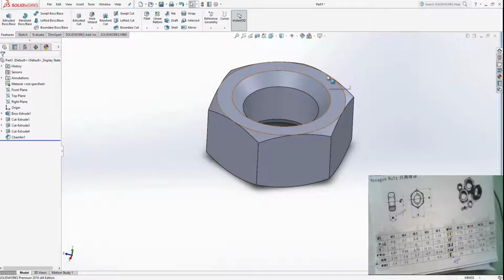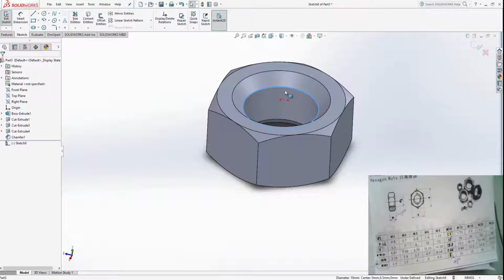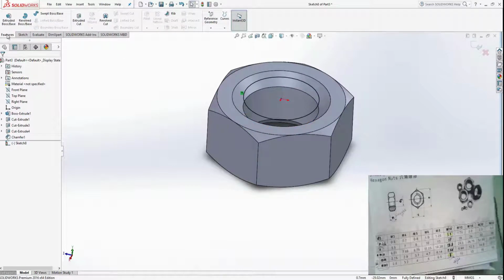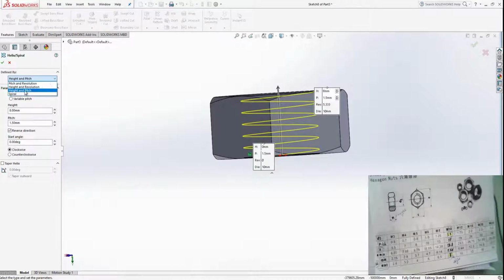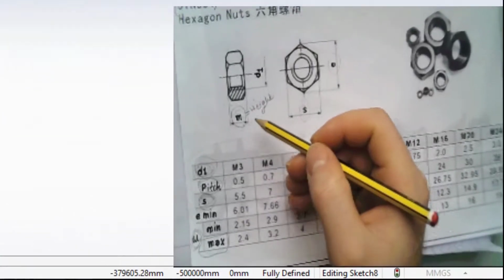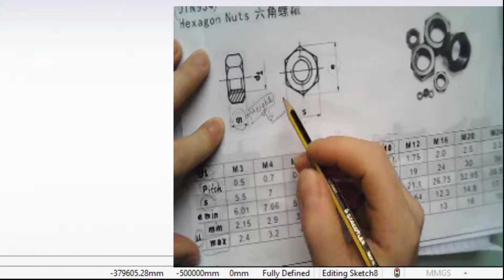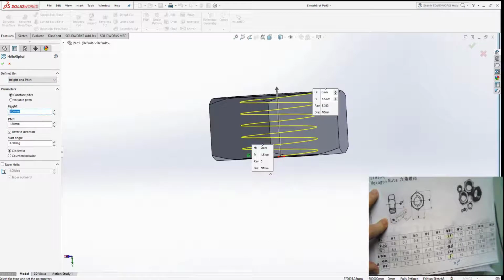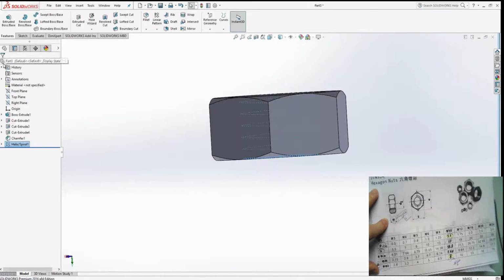How to draw Helix and Spiral on a Nut of 10M _ p4/5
This tutorial is presented how to create threads on a 10m nut.